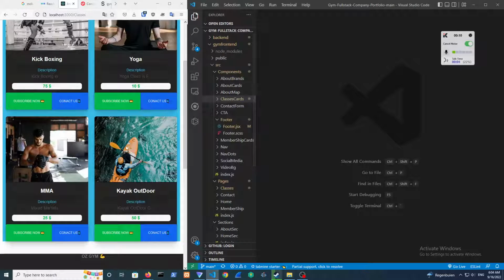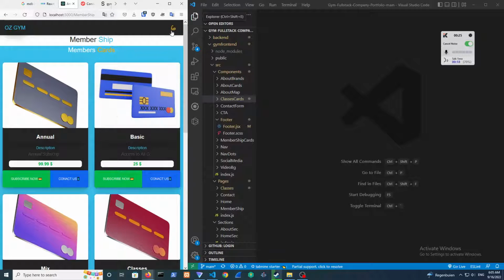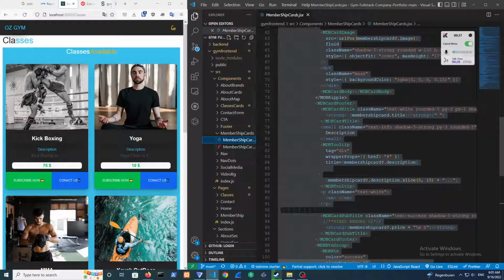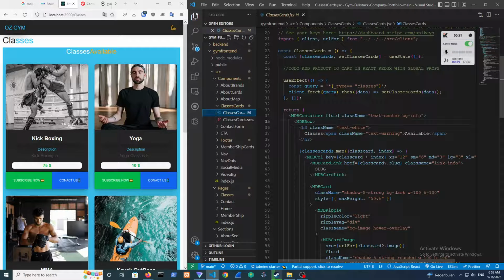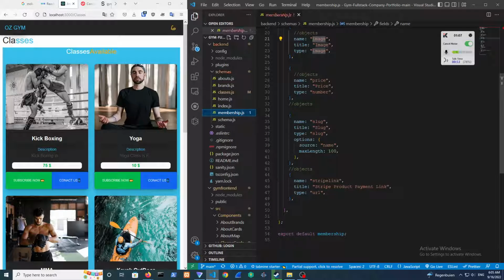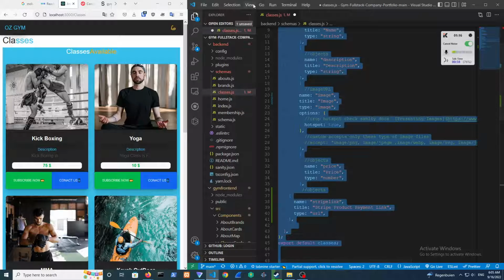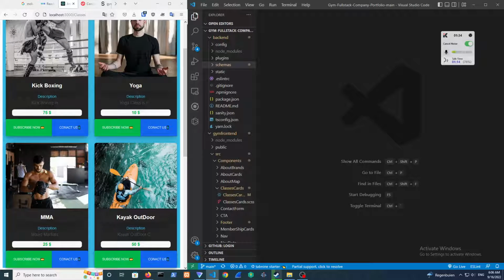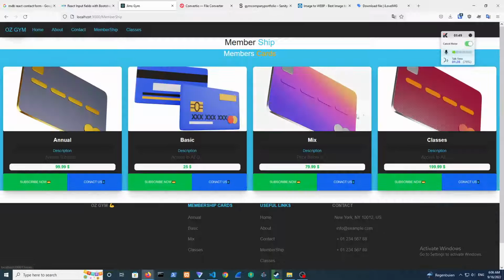Build A Full Stack Gym in React JavaScript #13 - Classes Page .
00:00 || 01:00 Demo
01:00 || 02:00

NOTE :  This video is the samething that we did in video 11 and 12 .

You Could Just Ctrl c and ctrl v everything in the MemberShipCards
Into classes cards change the groq query to classes and finally change the propertiess,  statevariable, and setState action to match the naming for the ClassesCardsPage or choose your own naming.

STEPS :
1. Do What We Did in Video 11 and 12 again
2. import the ClassesCard Component into the Classes Page
3. use the same logic in MemberShip useState for statevaribales
4. useEffect to fetch the groq query using the client
5. Build GUI using MDB Cards
// Add Stripe Links  From Stripe Links Video NO 12.

References : 📝

JavaScript References
 1. hooks - state - ReactJS - Docs

Sanity Back End References .
1. Sanity -Docs - Presenting Images
2. Sanity -Docs - Image URL

 FRONT END
MDB Boot Strap Docs